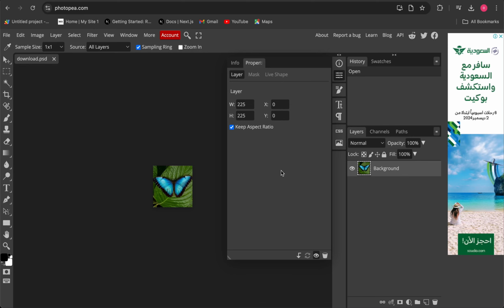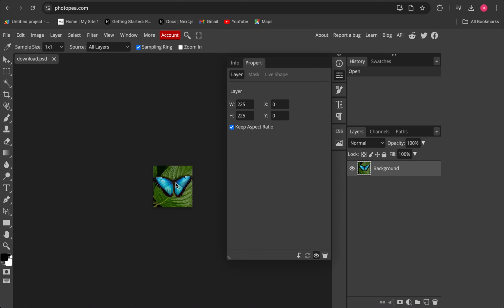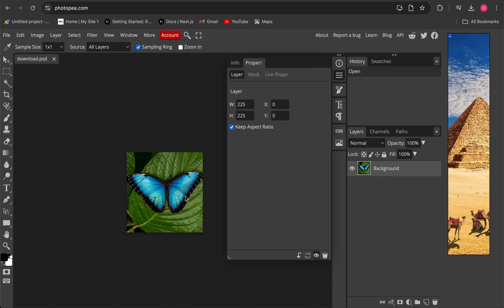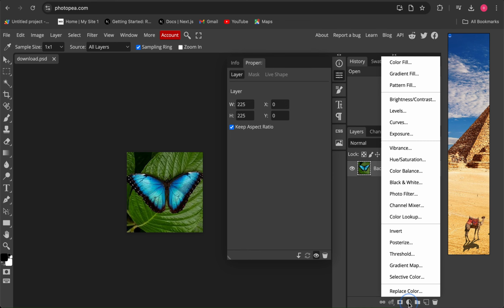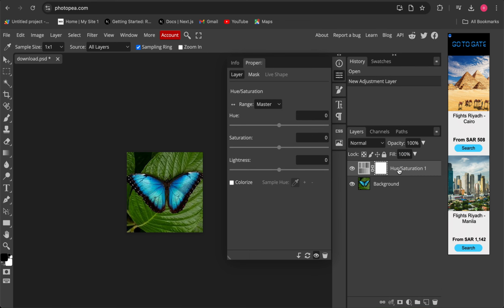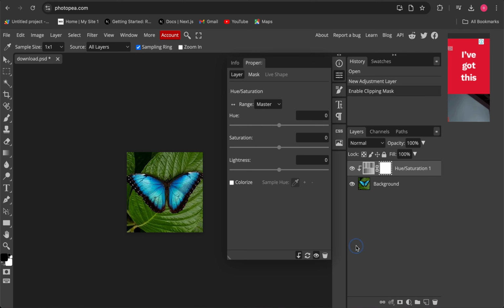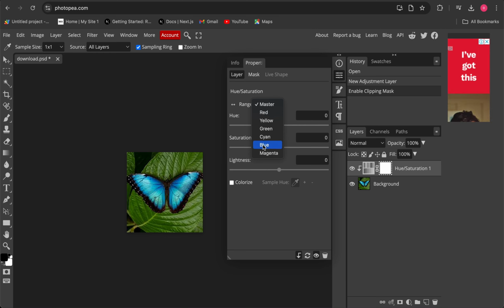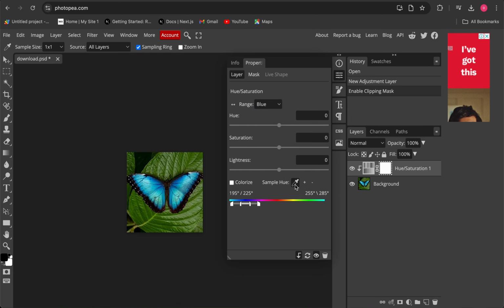How To Change Color Of Object In PhotoPea